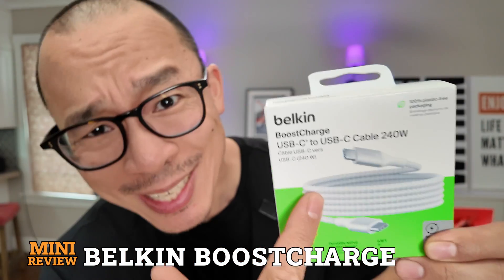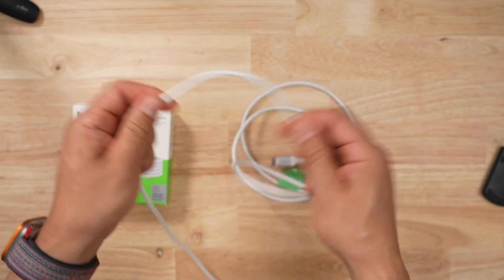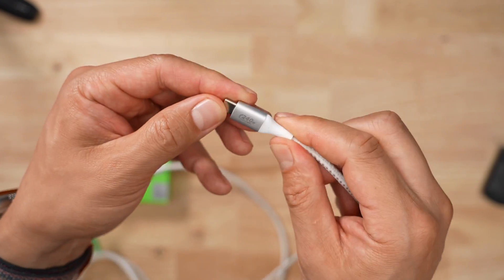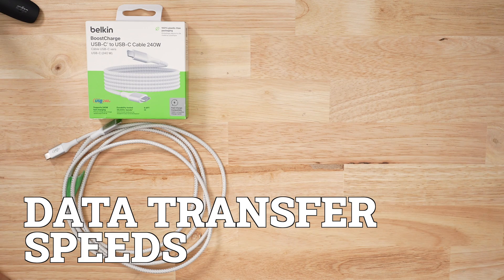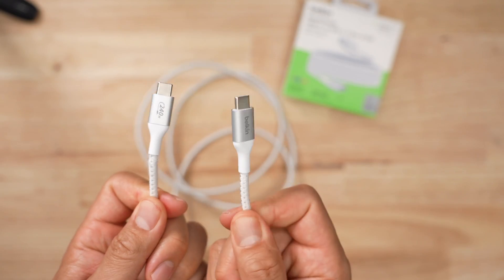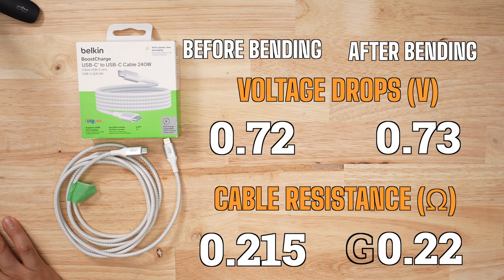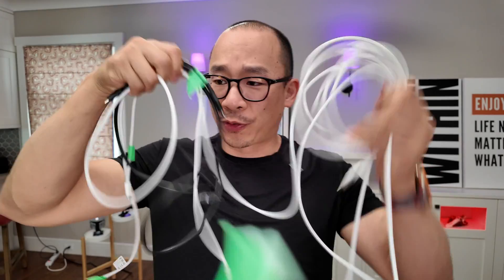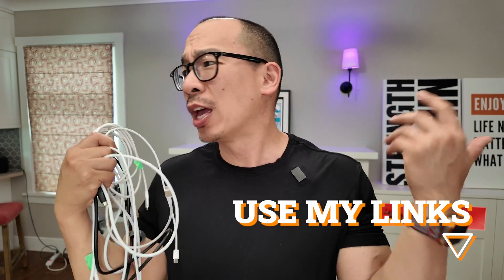This Cable Runs HOT - Belkin Boost Charge USB-C Cable Review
The BoostCharge USBC isn't bad right out of the box BUT after bending it on, there's one issue that I can't let go of.

Get your own Belkin BoostCharge USB-C to USB-C Power Cable Fast Charging Cable with 240W Power Delivery USB-IF Certified by using this

In this video:
0:00 Intro
0:14 Design
0:46 Charging Speeds
0:59 Data Speeds
1:09 Durability
1:33 Post Bend Testing
1:53 Should You Get It?

Belkin BoostCharge USB-C to USB-C Power Cable Fast Charging Cable with 240W Power Delivery USB-IF Certified Review

Specs-wise, this cable supports 240W charging so it's PD3.1 compliant.

Physicall, it's a little stiff, needs to be coiled over for storage or else you risk kinks in the cable. The cable is thicker than your average non USB4 cable because it's PD3.1

The connector is 75% metal capped. Looks clean

Lenght wise, my 2 meter cable came two extra centimeters which is decent
In terms of charging performance this cable wasn't great
-had trouble hitting 15W based on my tests
-didn't hit 100W at all
-voltage drop was quite high at .72
-and the resistance in the cable was a hair above average a .21 Ohms
-for data speeds, it performed at a USB2 level
-read and write speeds were average
-my mixed folder data speeds were generally average as well
-1GB folder 25, 39 read (avg. 25, 36)
-5GB folder 26, 32 read (avg. 26 ,32)
-After all the tugging, the cable didn't get worst,
-the voltage drop and resistance didn't increase
-BUT the cable head because too hot to touch.
soo.

General Testing Procedure:
Data:
- Data speeds were tested with a Samsung T9 Portable SSD connected to a M1 Mac Studio
- Tested 1, 5, 20 GB sized files and 1, 5 GB folders containing mixed files
- Data speeds were measured using fio
Charge:
- Charge speeds were measured using a 140W Apple Charger, a PowerZ KM003c and a Siglent Eload
- Charge speeds measured across 15, 27, 45, 60W rates
Bends:
- Bends were tested on a custom built bending platform
- Cables were bent to 90 degrees repeatedly, no pause at each bend
- Cable wasn't hard clamped, it was held in place by a channel in the platform to allow for a bit of twisting